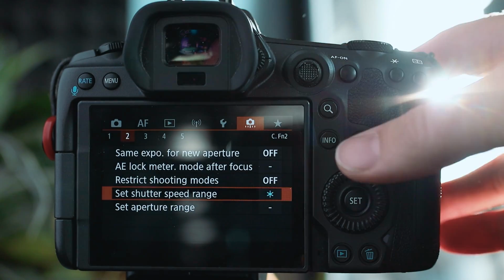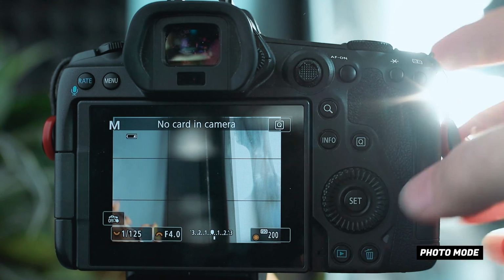My Three Most Wanted Firmware Updates - EOS R5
In this video I’m going to go over three features I would like to see updated on the Canon EOS R5 firmware. So far I have to admit that I am really happy with the Canon R5. I think this is the best camera I have ever owned. Working with it on client shoots has been a great experience. Canon has rolled out a few firmware updates for this camera since it’s release and added some great value to the camera. (how to update the firmware video linked below) But with that being said there are three things I would like to see updated in the next EOS R5 firmware update.

1 - Canon’s menu is really great in that there are two separate menus. One for your video settings and one for your photo settings. It makes it really easy to have unique settings for each mode. However they have a Set Shutter Speed Range options in the menu which allows you to set a maximum and minimum shutter speed. Unfortunately this setting is global. So if you set your minimum shutter speed to 100/s for photography you can’t access 50/s shutter speed for shooting 24p video. So that’s a bit of an issue.

2 - When the Canon EOS R came out Canon did something amazing and allowed the shutter to come down when the camera is tuned off to minimize the chances of dust getting on your sensor. The same feature is also found on the EOS R5. As someone who shoots weddings and events I love this feature but I feel like it can be improved. When you flip your camera off it takes about 3 seconds for the shutter to come down. This may not seem like a long time but when you’re shooting wedding and events and are in the heat of the action trying to change your lenses in a dusty wedding hall that 3 seconds seems like 10 seconds. I’d really like that shutter drop time to be reduced.

3 - OK this is the big one. that 30 minute record limit has to go. Other camera brands don’t have 30 min record limits, your smart phone doesn’t have a 30 minute record limit and Canon should get rid of the 30 min record limit. I get it the EOS R5 has some recording modes that cause a lot of heat and that heat could in turn damage the R5. But do all the recording modes create dangerous levels of heat? Can we increate the video recording limit to 1 hour for recording made in standard 4k 24p? It would be great if some of the recording modes were given the ability to record for 1 hour.

▶ CHAPTERS
0:00 - Introduction
1:07 Set Shutter Speed Range Issue
3:14 Shutter at Shutdown Speed
4:42 1 Hour Record Limit in standard 4k

▶ EQUIPMENT USED
Canon RF 85mm f1.2 L
Canon RF 15-35mm f2.8 L IS USM
Canon EF 50mm f2.5 Macro
K&F Concept 82mm Variable ND Filter
Godox VL300
Godox SL-60W
Neewer 36” Softbox
*** Neewer 42” Beauty Dish
LIFX Lightstrip
Comica CVM-WM200 LAV Mics
SmallRig Camera Cage for EOS R5
Neewer F100 7-inch Monitor
Neewer Heavy Duty Tripod Dolly